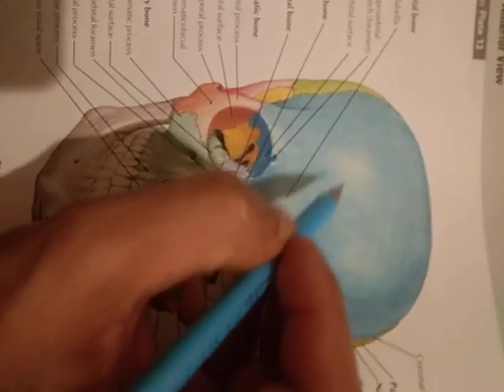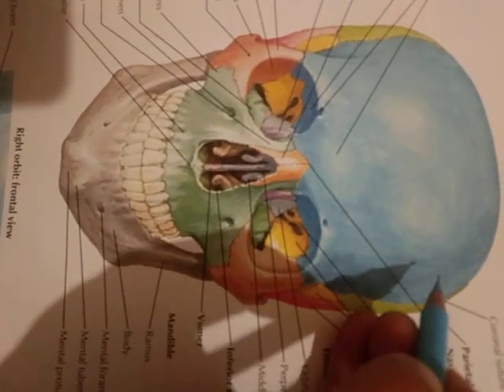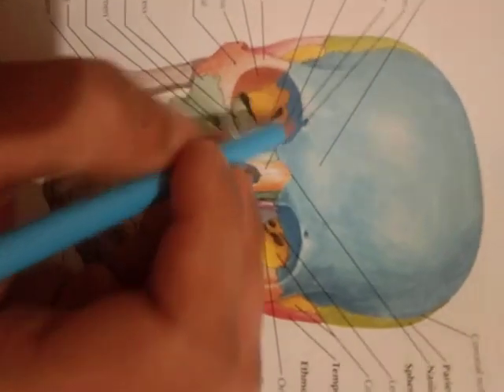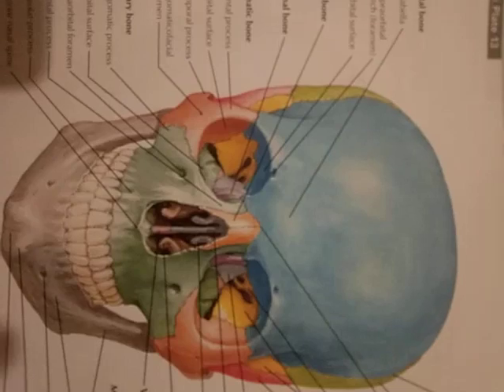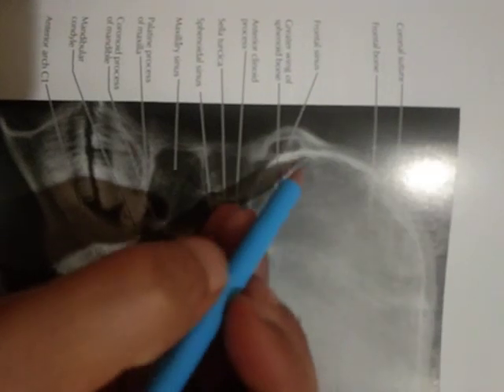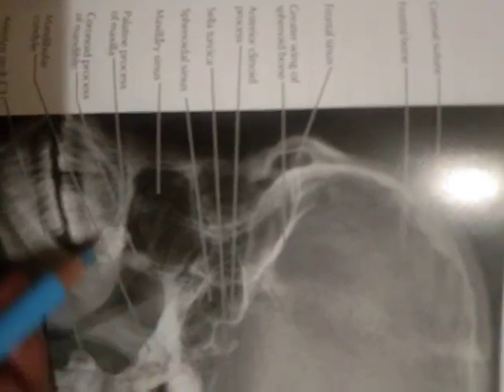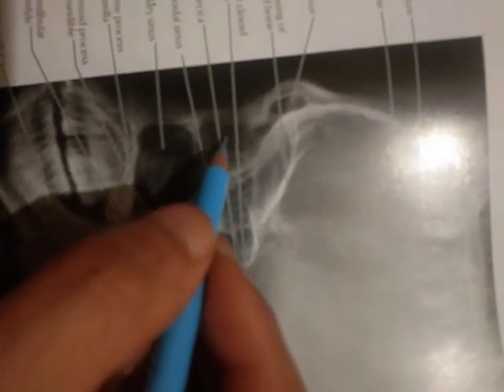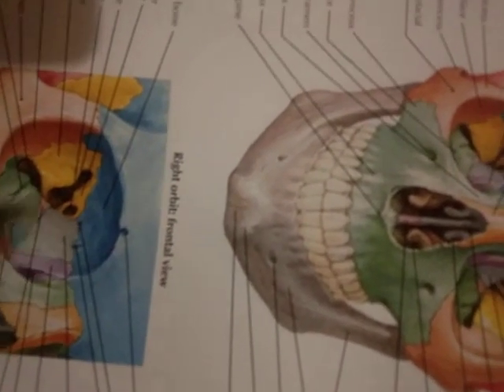Frontal bone and it's parts and foramen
Frontal bone parts nerve supply, ossification centre in child frontal bone is not fused, meiotopic suture and frontal sinuses